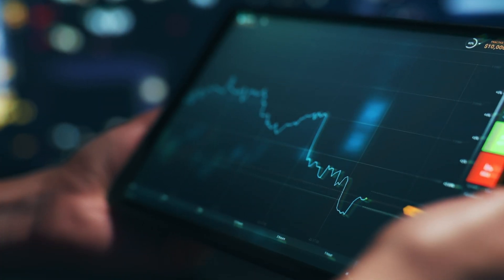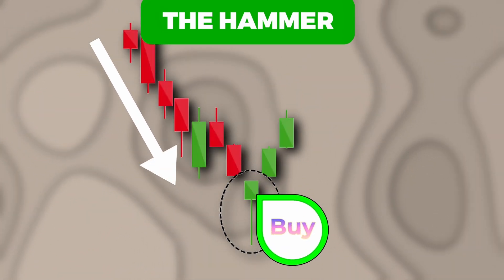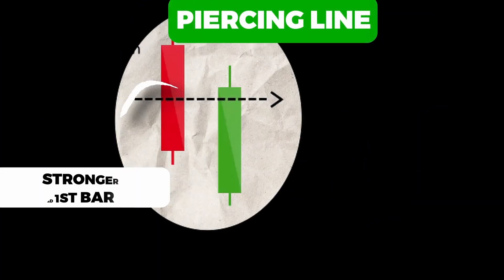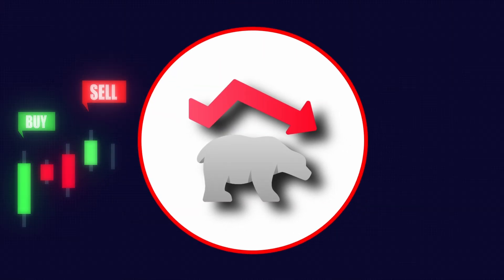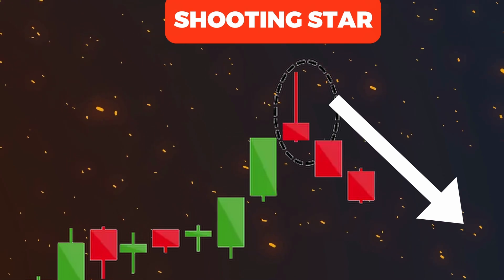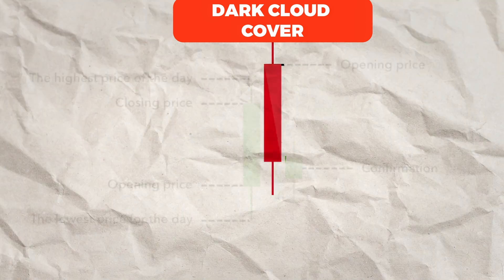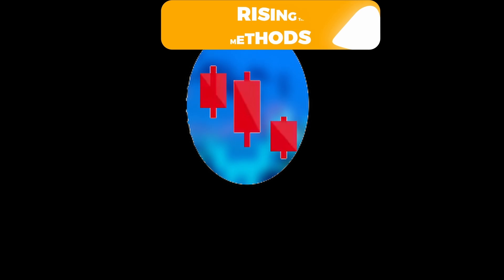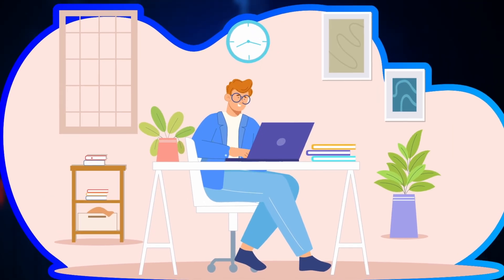16 Candlestick Patterns Unveiled: Your Key to Successful Trading!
Elevate Your Trading Game! 📈 Uncover 16 Essential Candlestick Patterns for Market Mastery! 🌟

Join us as we navigate the world of trading with precision:
1️⃣ Candlestick Breakdown: Your visual guide to market trends! 🕯️ From bullish to bearish, decode the secrets of each pattern.
2️⃣ Bullish Signals Unlocked: Discover patterns like Hammer and Morning Star that forecast a rise in prices. 📈🌅
3️⃣ Bearish Indicators: Spot potential market dips with patterns like Hanging Man and Three Black Crows. 📉🦅
4️⃣ Continuation Clues: Learn how Doji and Spinning Top can predict ongoing market trends. 🔄🔍

Got questions or topics about trading you're curious about? 📊💬

00:00 Introduction
00:23 What is a candlestick?
00:44 16 must know the pattern in forex